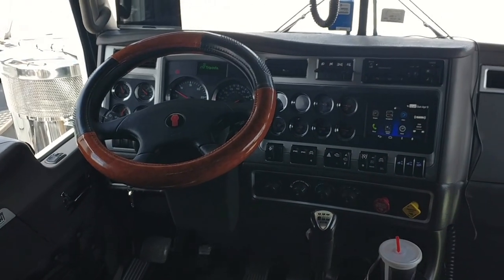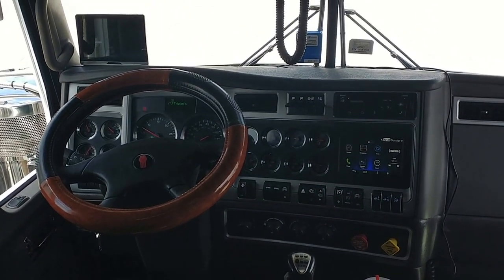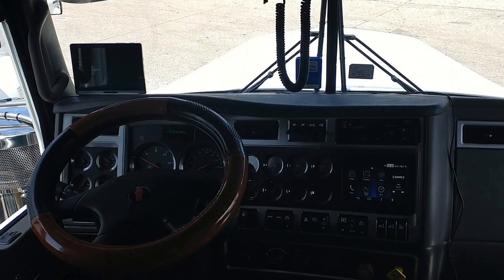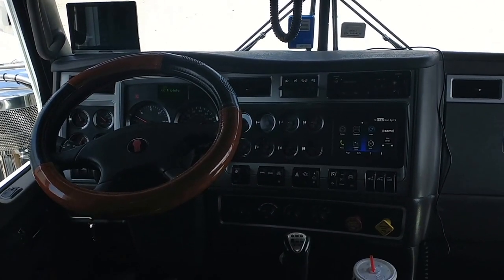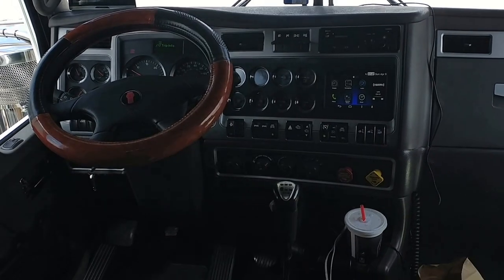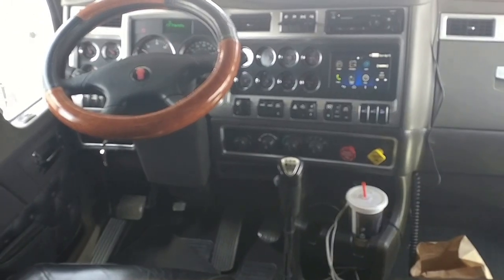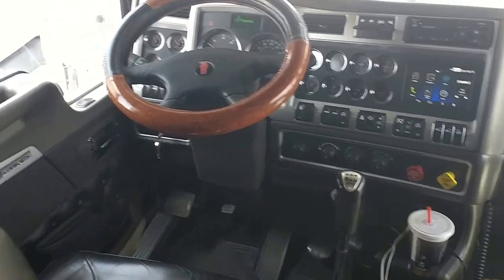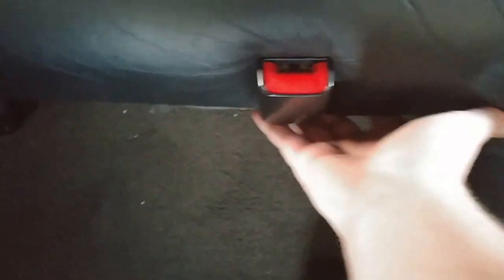Icon 900 (W900L) sofa pull out bed how to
This how to pull out the couch into a bed, and fold the bed back into the sofa.